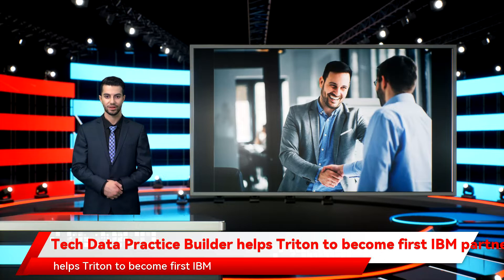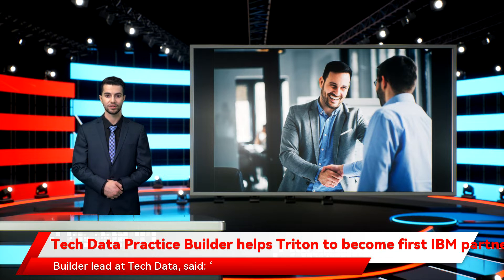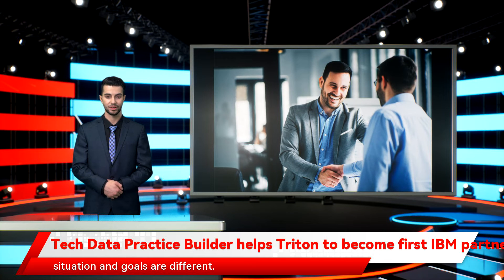Tech Data Practice Builder helps Triton to become first IBM partner with capability to migrate Db2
► RDBMS expert made use of the Tech Data Practice Builder methodology to develop clear differentiation ► Partners can accelerate solutions practices in data analytics, security, and cloud Triton developed its migration expertise by engaging on Tech Data’s Practice Builder methodology for IBM Cloud Pak. In particular, Triton focused on the technical enablement components of the methodology with the goal of becoming formally certified as a Cloud Pak partner. It also drew on the expertise of Tech Data’s consultants in developing its migration capability. Corin Wright, Practice Builder lead at Tech Data, said: ‘The work we’ve done with Triton is a great example of how effective Practice Builder can be in helping partners to go from where they are today, to where they need to be in today’s market, in a structured, methodical, and measurable way. It’s worked brilliantly for Triton, which is now in a position to offer a new kind of service that genuinely differentiates its business.’ Practice Builder can do the same for any partner, he added. ‘Every partner’s current situation and goals are different. Through Practice Builder, we can provide any partner with a tailored programme of learning and development that will accelerate their transformation and time to market in key areas such as IBM Data Pak, security, and cloud solutions.’ If you’d like to find out more about Practice Builder, please complete and submit the simple form below and our team will soon be in touch. Alternatively, find out how Triton can help .  their expert team.